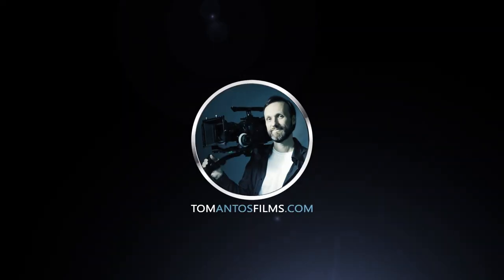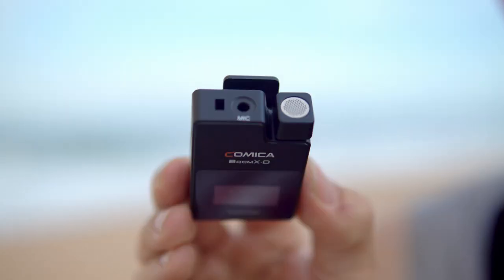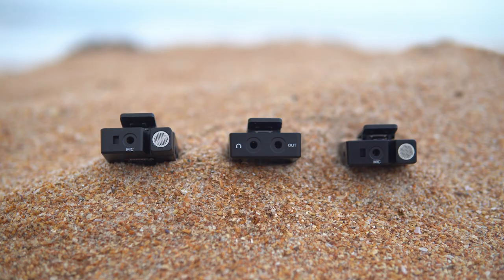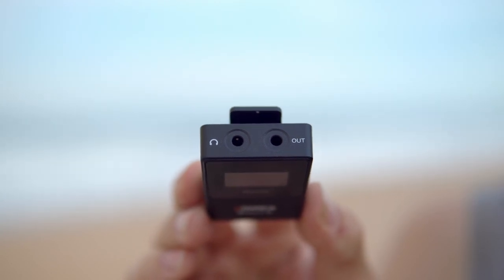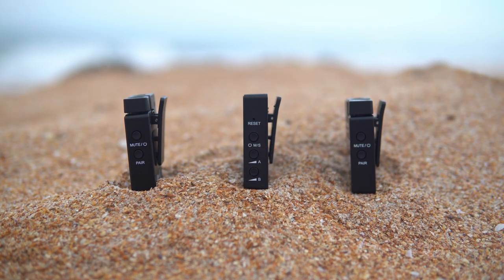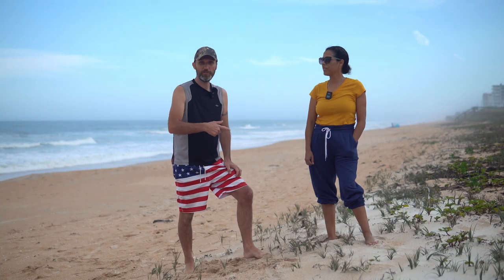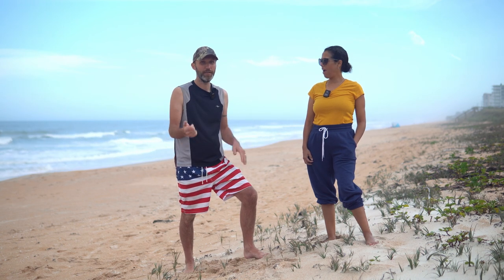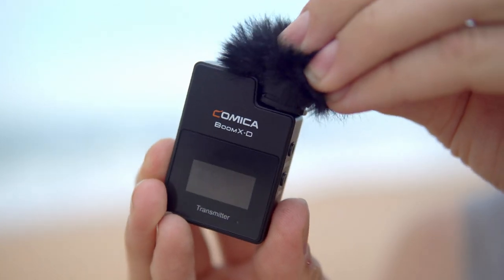Dual Compact Wireless Mic - Comica BoomX-D Review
Comica BoomX-D is another small yet powerful wireless audio system that competes with the likes of Rode Wireless GO ⬇️More INFO below⬇️

Amazon Canada
Amazon UK
Amazon Germany
Amazon Spain